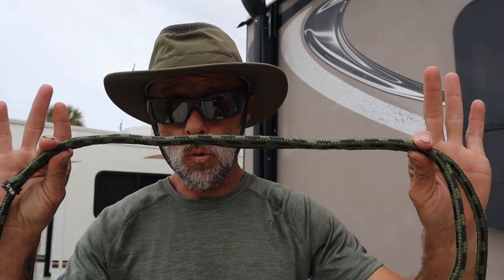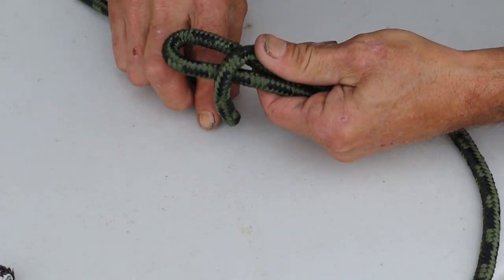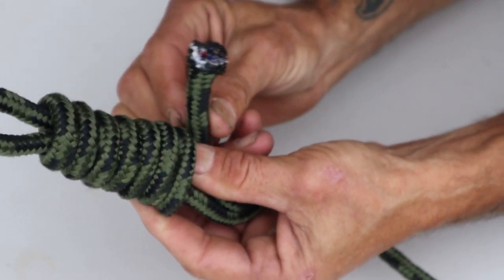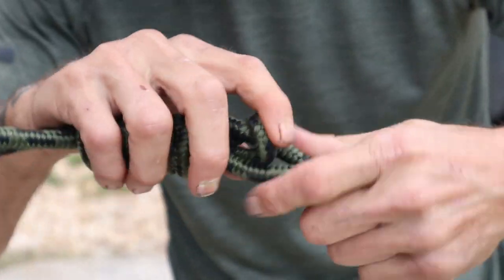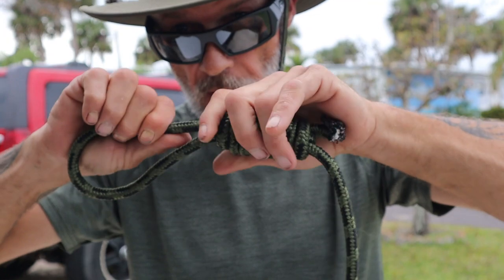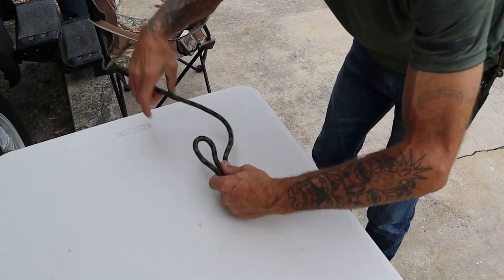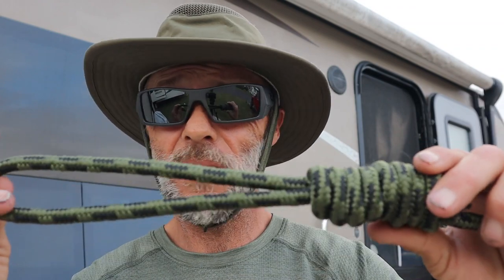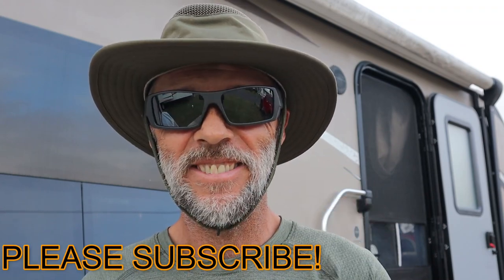HOW TO TIE THE HANGMAN'S NOOSE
join me today as I show you how simple it is to tie the hangman's noose